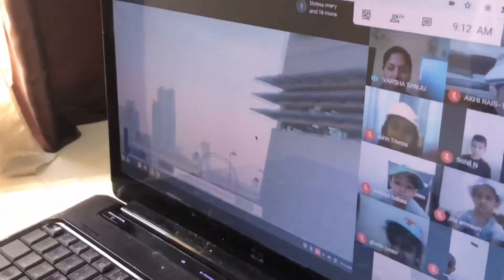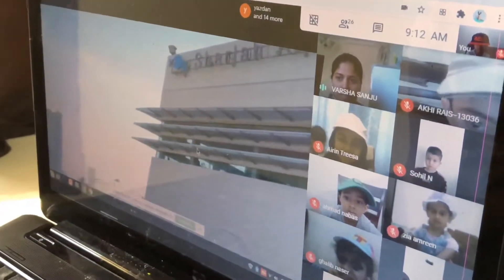Oru online class tour vedio 😄